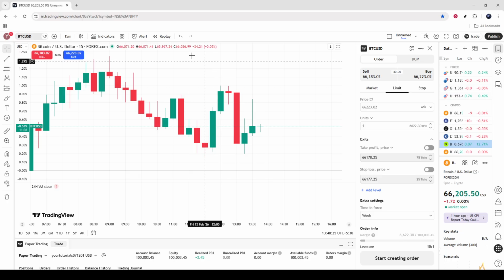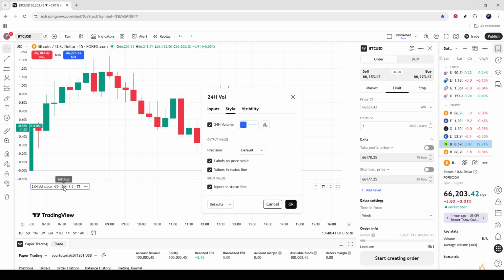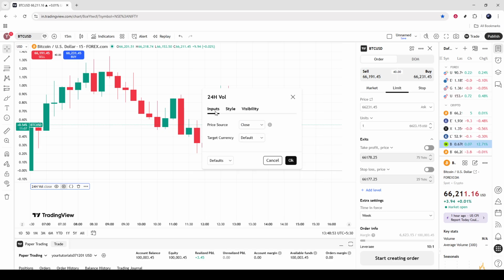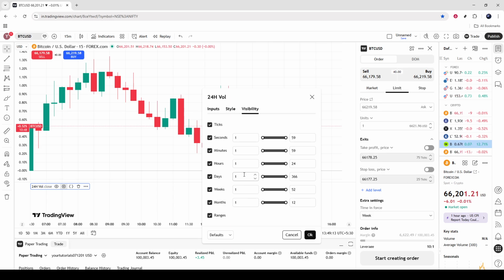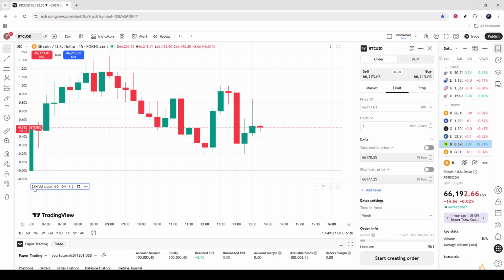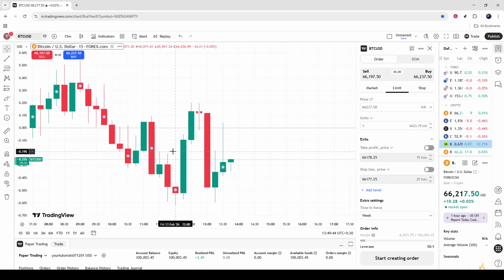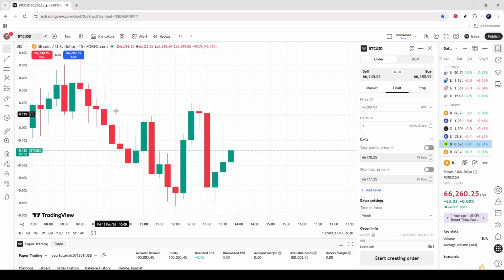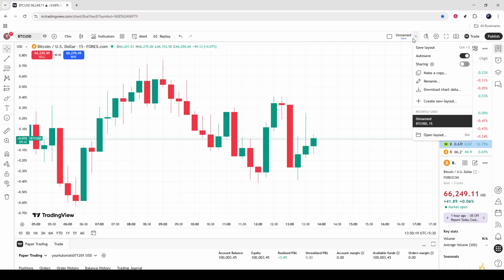How To Edit Or Remove An Indicator In TradingView – Easy Guide (2026)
Editing or removing indicators keeps your TradingView charts clean and optimized. This tutorial explains how to modify indicator settings or delete them completely from your layout.

⏱️ Timestamps:
0:00 – Introduction
0:40 – Open indicator settings
1:20 – Edit parameters
2:00 – Remove indicator from chart
3:00 – Reset indicator template
4:00 – Save clean layout